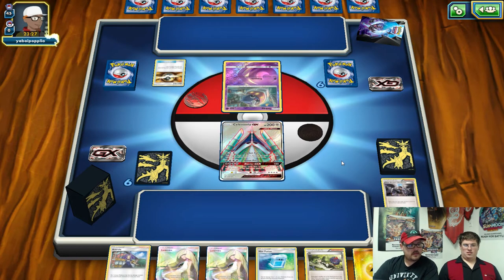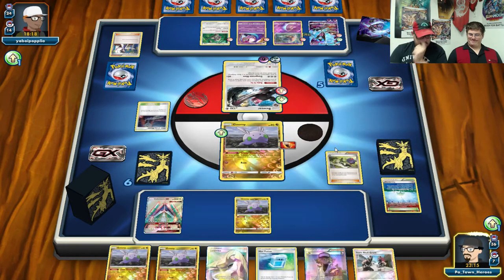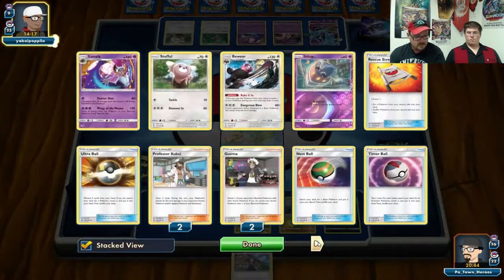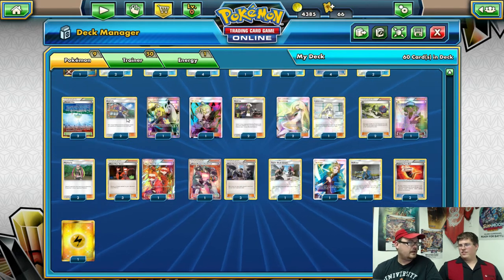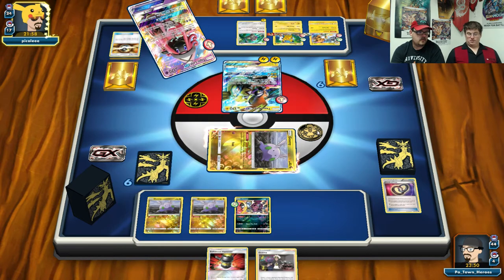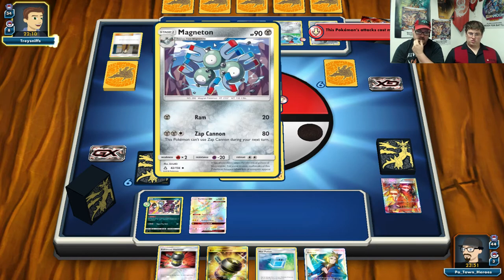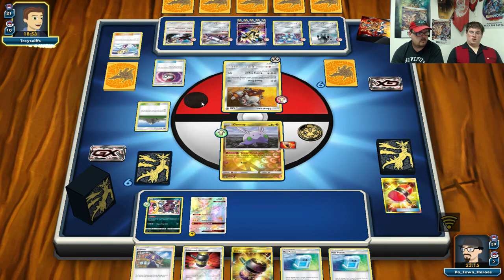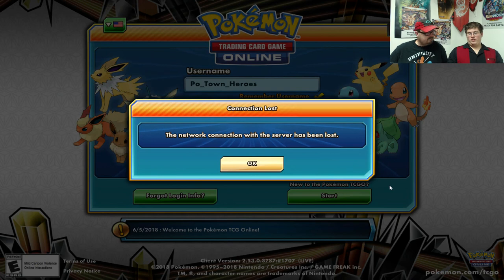Po Town Heroes: Goomy, the Deck that works once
good morning everybody, your Po Town Heroes here, with a deck list that stops your opponent from playing. and in our case, us as well. its Goomy.

This is another fun stall deck that was suggested to us by a friend. this deck is focused on the ability goomy from Forbidden Light that makes your opponent need 1 more energy to attack. We also run Hoopa to wall GXs and 1 xurkitree and celesteela for more walling potential. we also run a magnitude of disruption cards to slow them down asap.